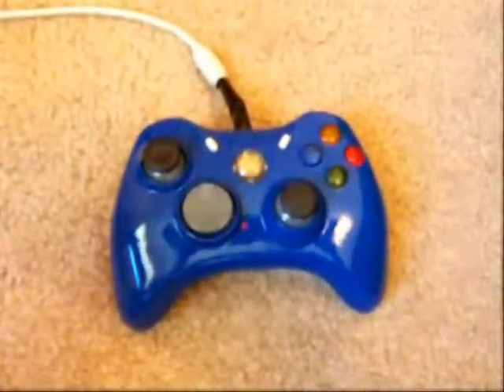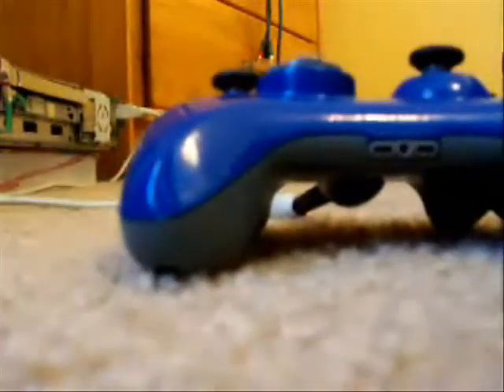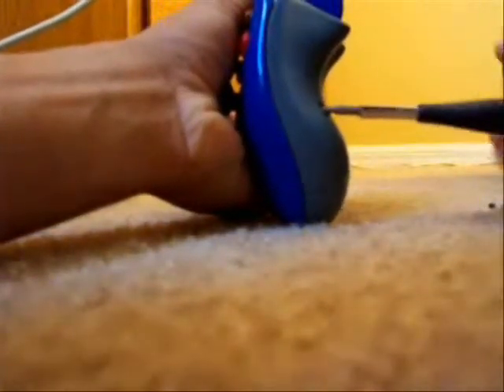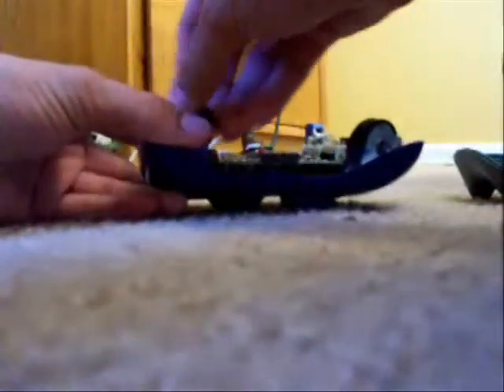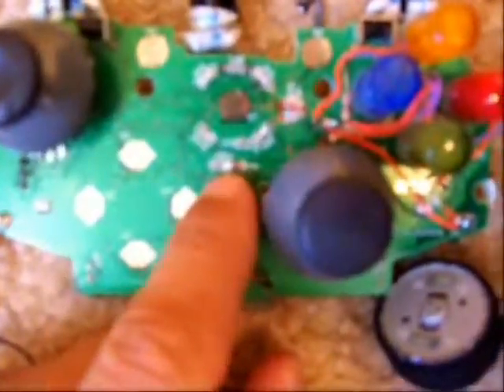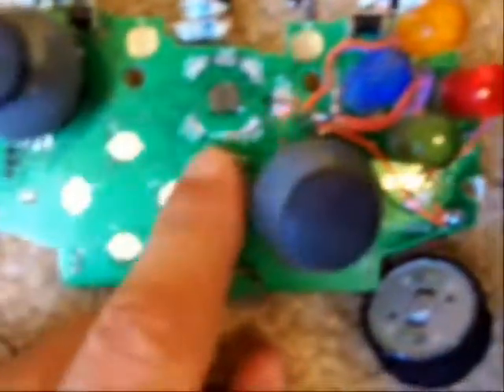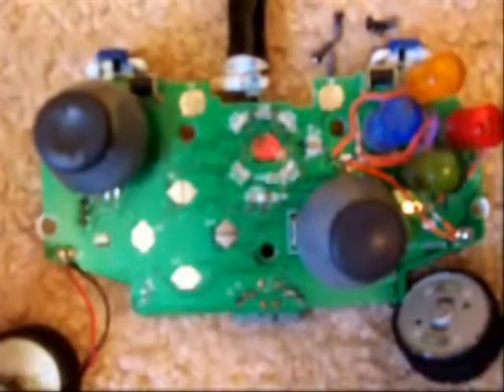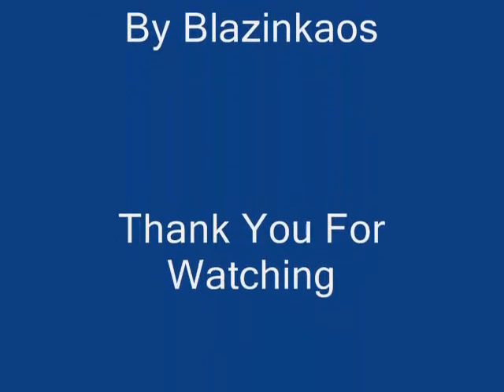XBOX Controller ABXY ISSUE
Very Difficult cuz its a controller from game stop or game crazy. Pinouts are different.

PLEASE ADVISE THE INFO BELOW.

IM NOT RESPONSIBLE FOR WHAT DAMAGES YOU DO TO YOUR XBOX CONTROLLER. THIS IS TASK THAT YOUR DOING AT OWN RISK. ALSO REMEMBER THIS MAY VOID YOUR WARRANTY UNLESS IT HAS ALREADY EXPIRED. VIDEO TUTORIAL SHOWS HOW I DID MINE  AND NOT TO HELP DAMAGE YOUR XBOX  CONTROLLER IT IS YOUR CHOICE TO TAKE THE CHANCE.